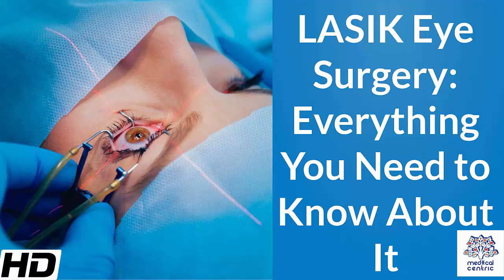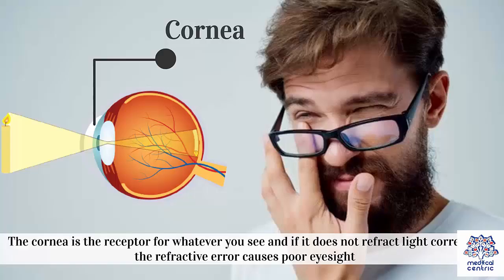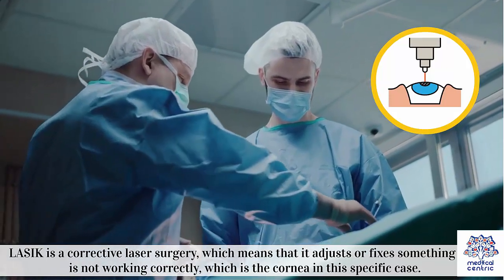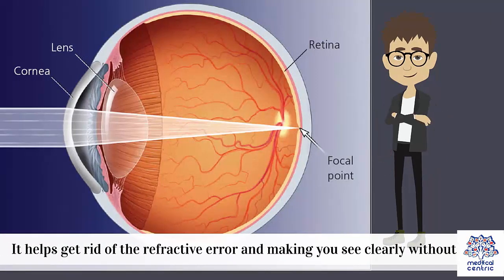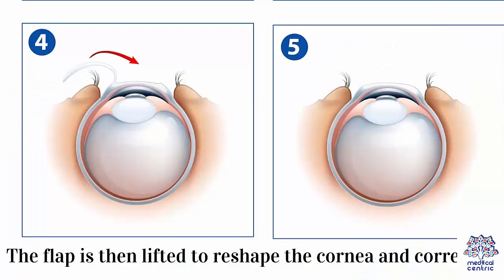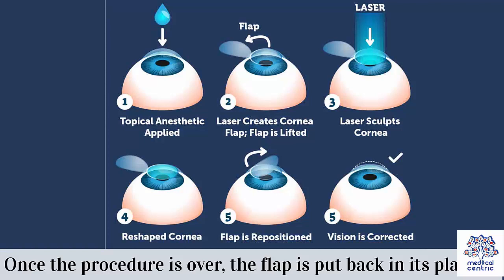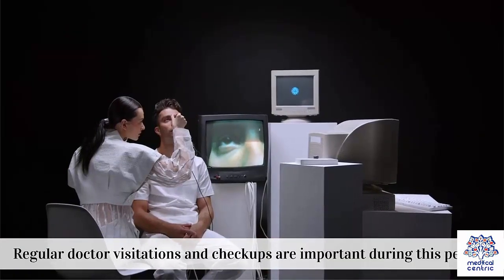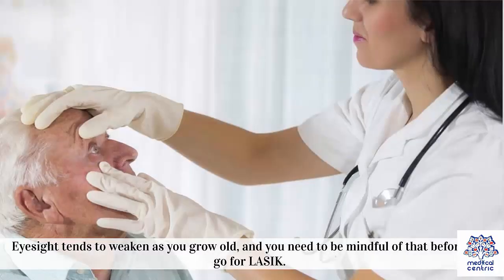Lasik Eye Surgery: Everything You Need to Know.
Chapters

0:00 Introduction
0:43 How does LASIK work?
1:17 The Procedure of LASIK
2:25 Things to look out for

LASIK or Lasik (laser-assisted in situ keratomileusis), commonly referred to as laser eye surgery or laser vision correction, is a type of refractive surgery for the correction of myopia, hyperopia, and astigmatism.[1] LASIK surgery is performed by an ophthalmologist who uses a laser or microkeratome to reshape the eye's cornea in order to improve visual acuity.[2] For most people, LASIK provides a long-lasting alternative to eyeglasses or contact lenses.[3]

LASIK is most similar to another surgical corrective procedure, photorefractive keratectomy (PRK), and LASEK. All represent advances over radial keratotomy in the surgical treatment of refractive errors of vision. For patients with moderate to high myopia or thin corneas which cannot be treated with LASIK and PRK, the phakic intraocular lens is an alternative.[4][5] As of 2018, roughly 9.5 million Americans have had LASIK[1][6] and, globally, between 1991 and 2016, more than 40 million procedures were performed.[7][8] However, the procedure seems to be a declining option for many in recent years.[9]